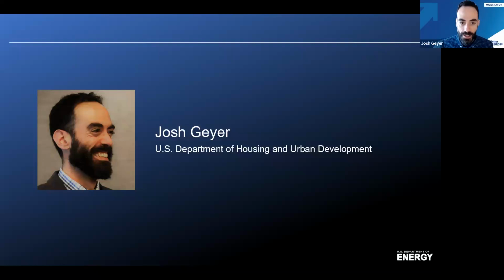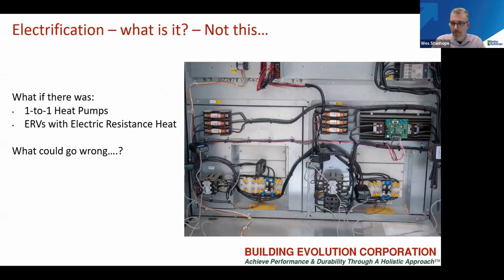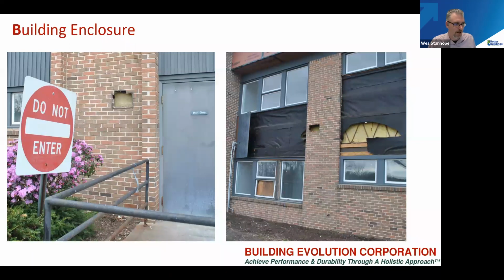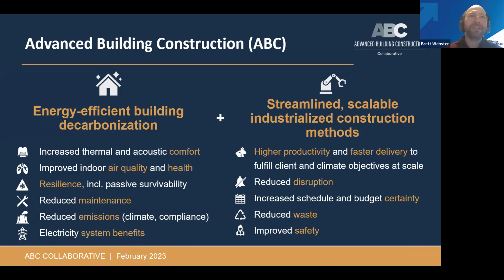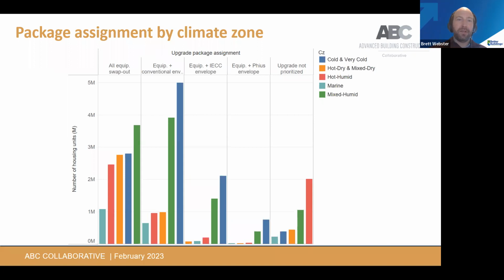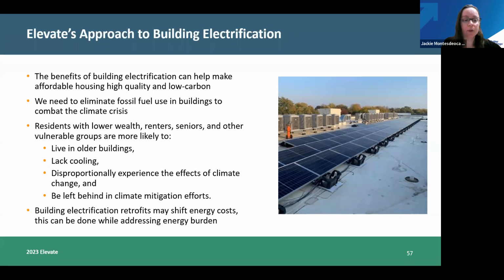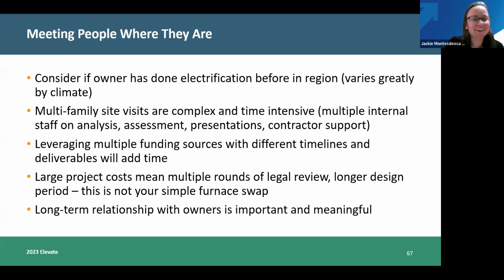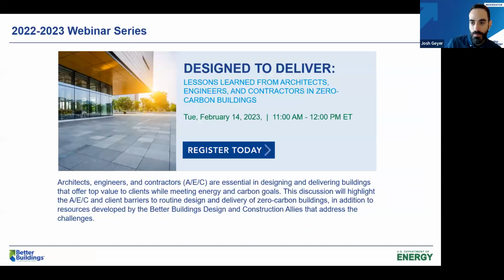ABCs of Multifamily Electrification Strategies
Watch this webinar to learn about electrification strategies for multifamily buildings of varying ages, climate zones, and sizes. The discussion will highlight key factors to consider when pursuing electrification projects and diverse case studies from multifamily organizations.